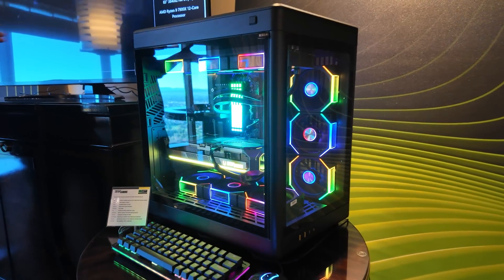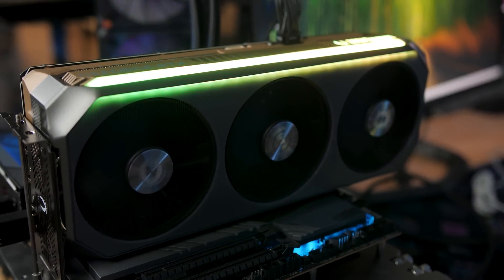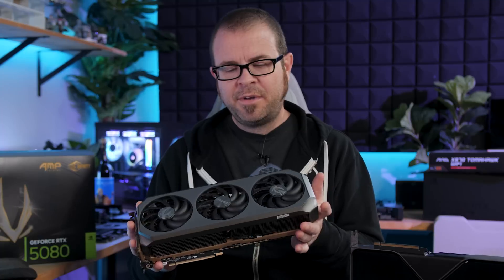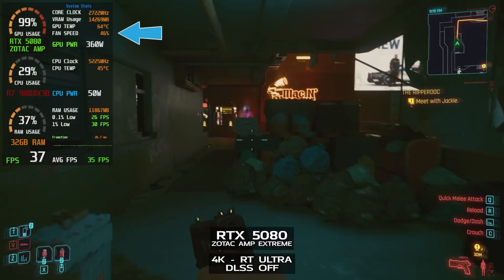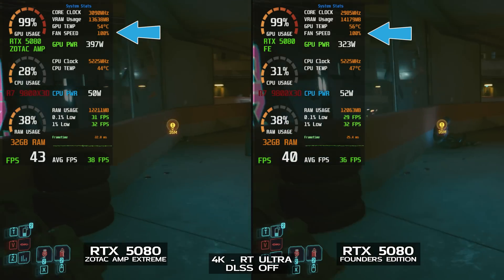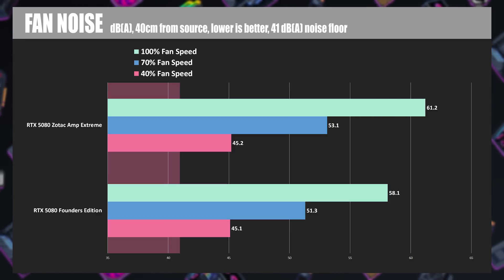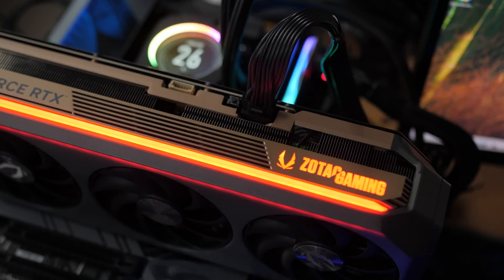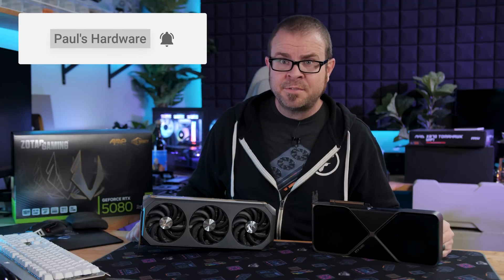Extremely Expensive, Infinitely Scarce - Zotac RTX 5080 Amp Extreme Infinity Review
► TIMESTAMPS
0:00 Intro: Zotac Amp Extreme Infinity RTX 5080
1:35 Zotac Amp Extreme Infinity RTX 5080 - Unboxing, Core Features
5:45 Size Comparison vs Founders Edition, Aesthetics, 12V2x6 LED
7:58 Zotac Amp Extreme Infinity RTX 5080 - Typical Gaming Performance
10:00 Zotac Amp Extreme Infinity RTX 5080 - Overclocking Performance
12:15 Clock Speeds, Power Draw & Acoustics Comparison
14:08 3DMark TSE & Cyberpunk 2077 performance
14:51 Conclusion and Closing Thoughts

:::Send Me Stuff:::
Paul's Hardware